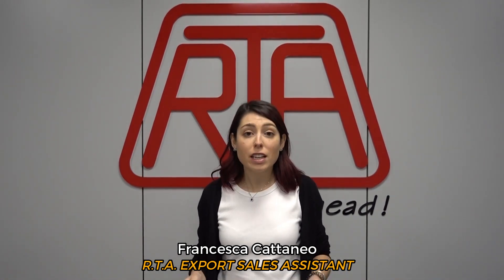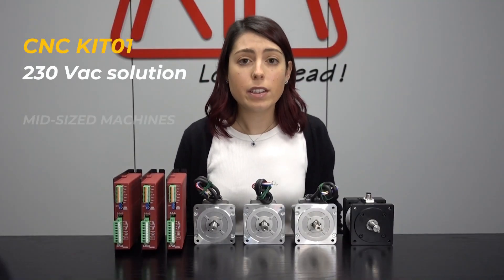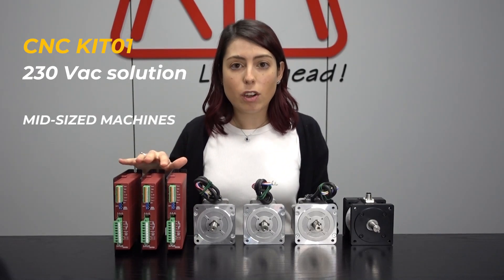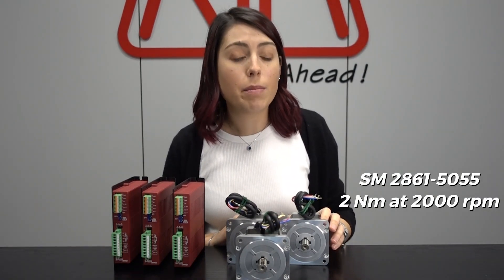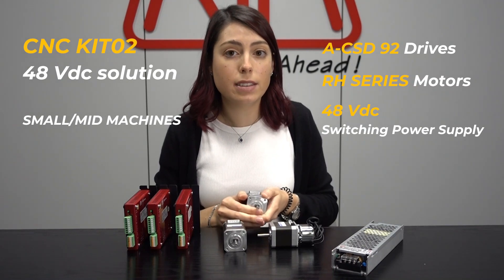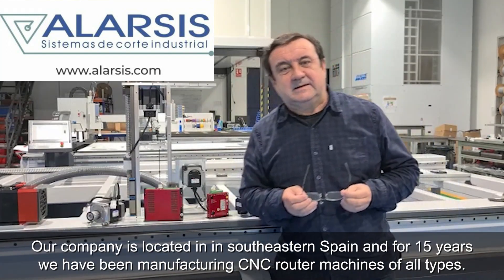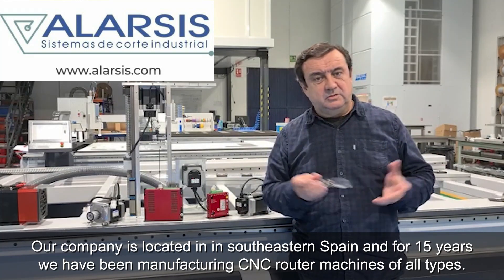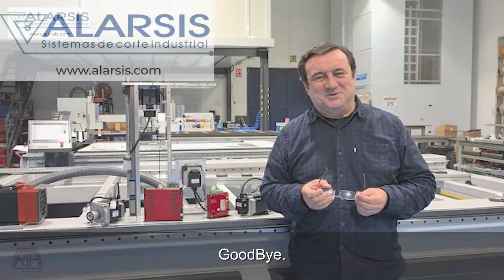RTA kit for CNC router machines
Discover the two automation kits expressly developed for CNC machines processes by RTA

ABOUT US📑
Founded in 1976 in Pavia, today R.T.A. is a leading player in the industrial automation industry.
The Group is based on four operational companies: the headquarters in Italy and three branches in Germany, Spain and India.
R.T.A.’s core business is the design and production of stepping motor solutions and over the years the product portfolio has expanded with servo systems, gearboxes, cooling fans and in recent years motion controllers and a software development division.
The "complete R.T.A. solution", accompanied by a constantly evolving technological and IT know-how, responds to the most diverse motion control needs with a solid range of high performance products and highly specialized technical support.
In 2021 the start-up R.T.A. Robotics was founded, with a specific focus on the robotic market and a dedicated technical team and a comprehensive portfolio of robotic solutions.

R.T.A. Srl
Via E. Mattei - Fraz. Divisa
27020 MARCIGNAGO (PV) Italy